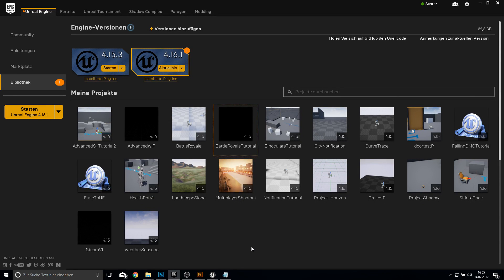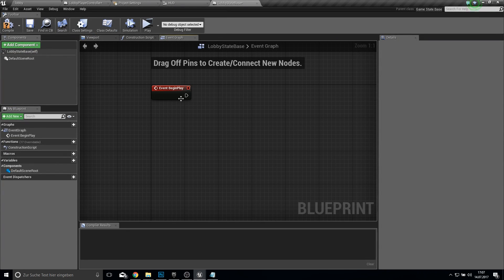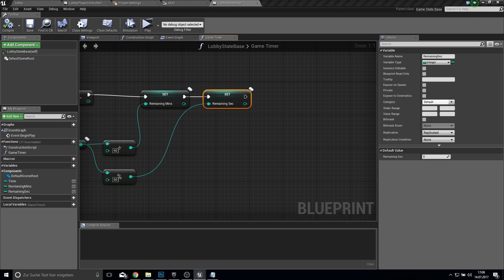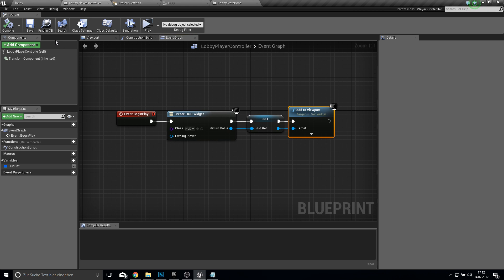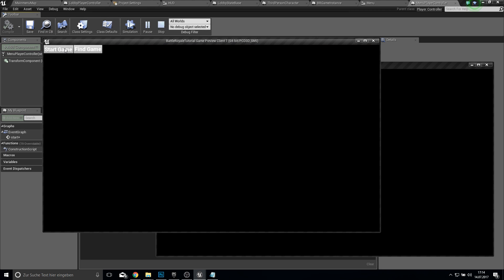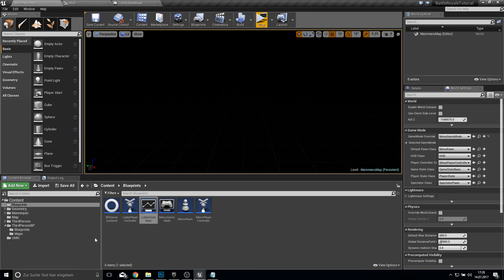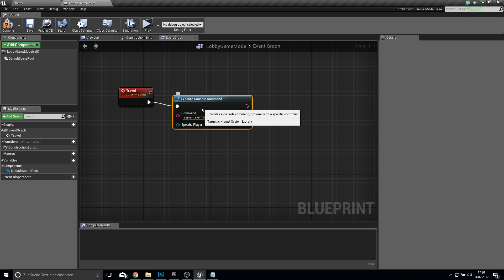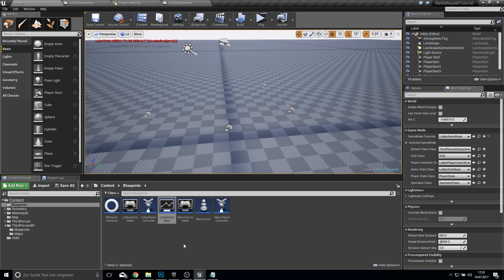Battle Royal Series - Lobby with counter [UE4]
This time we work on a server side travel and on the lobby we need for this !
At the moment I develop this series and upload it as fast as i can so don't expect it to be completely bug free.